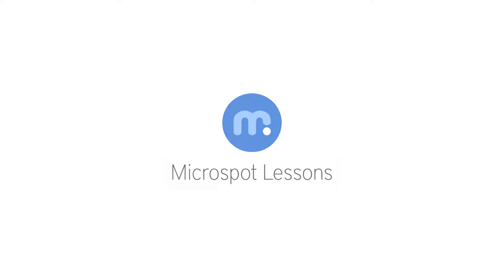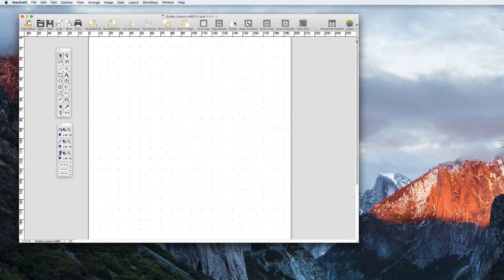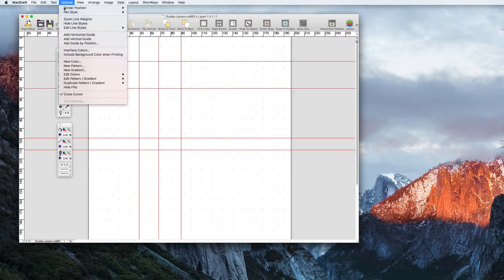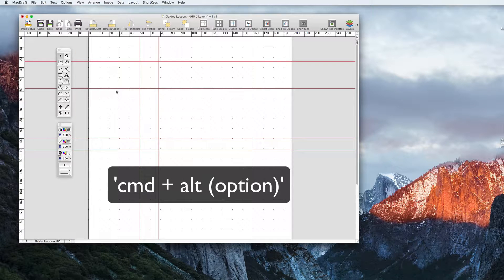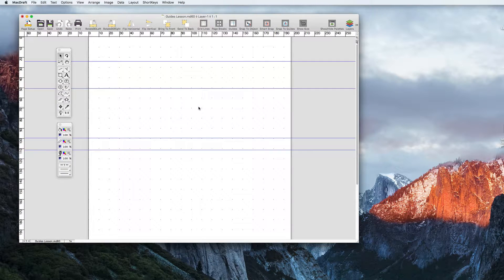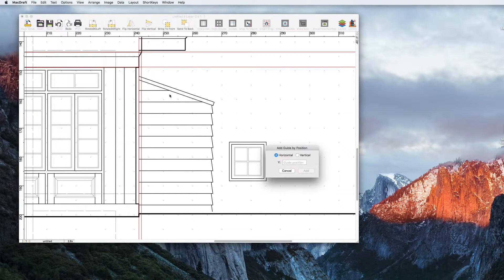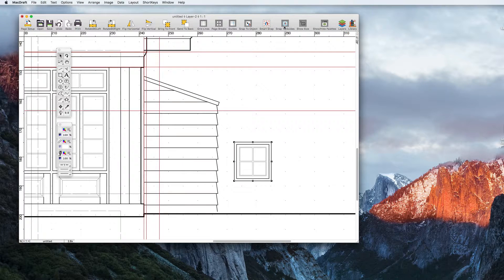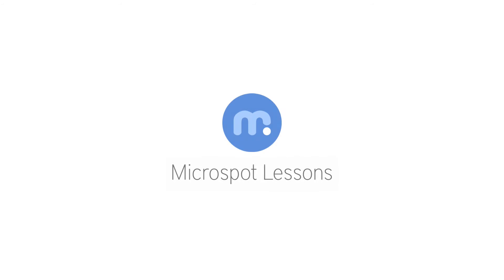MacDraft Lesson 14 How to use Guides in MacDraft 6.2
This lesson will teach you how to use the new Guides feature in MacDraft 6.2. You will learn how to add & remove guides along with how to snap your objects to existing guides